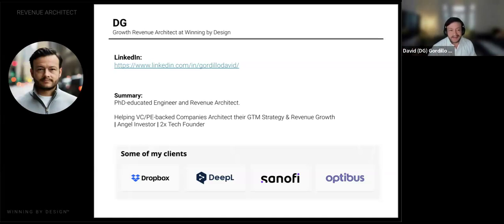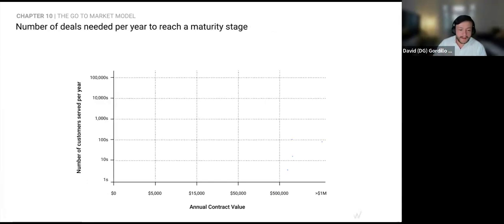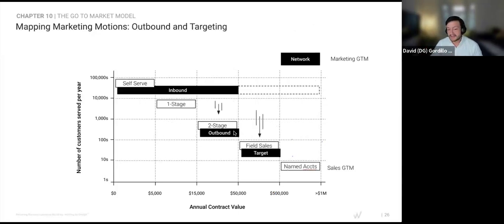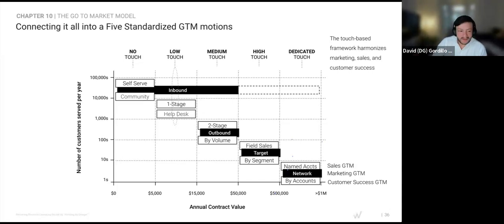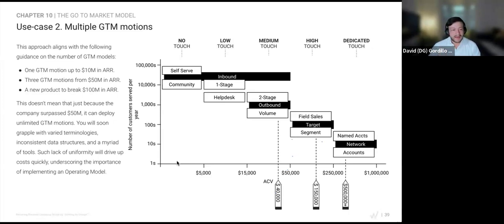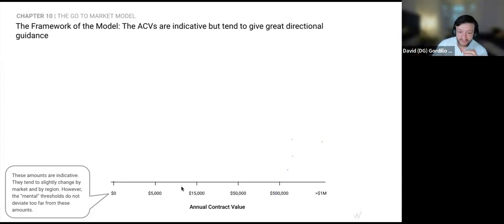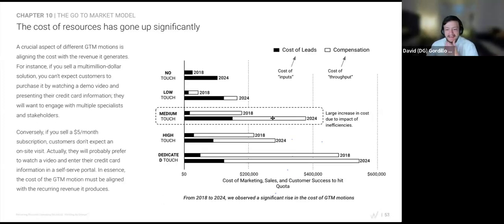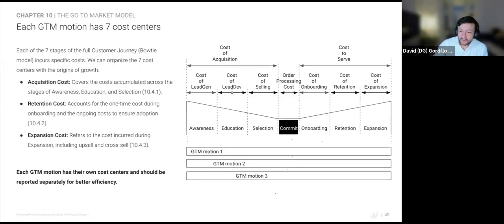How to Evaluate Your GTM Motions to Optimize Revenue Efficiency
Master the art of Go-To-Market strategy for maximum revenue impact
In today’s fast-paced SaaS landscape, having an effective Go-To-Market (GTM) strategy is crucial for driving sustainable growth and optimizing revenue efficiency. This workshop will equip you with the tools and knowledge to evaluate and refine your GTM motions, ensuring they align with your business goals and market dynamics.

This workshop is best for:

VPs of Sales, Marketing, and Revenue Operations
GTM strategists and Revenue Operations professionals
SaaS leaders looking to scale their businesses efficiently

Learn more from WbD Founder Jacco van der Kooij on LinkedIn

About Winning By Design:
WbD is a global B2B revenue consulting and training company that enables recurring revenue teams to architect sustainable growth. Leveraging its experience with high-growth companies, WbD applies scientific frameworks and proven models to help sales, marketing, and customer success teams at B2B companies and global enterprises maximize their impact. WbD has reinvented the traditional sales funnel with disruptive customer-centric frameworks and methodologies, including the Bow Tie Data Model and the SPICED Methodology, all of which can be accessed open source. Founded in 2012, WbD is a fully remote company, serving 600+ leading organizations around the world. To learn more about Winning by Design, visit winningbydesign.com.